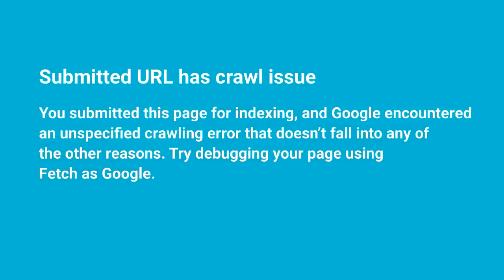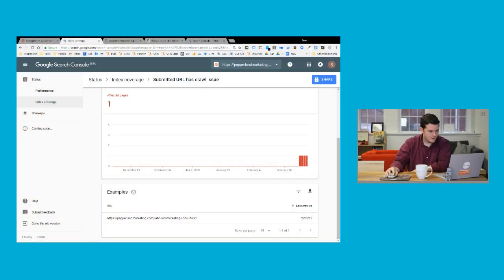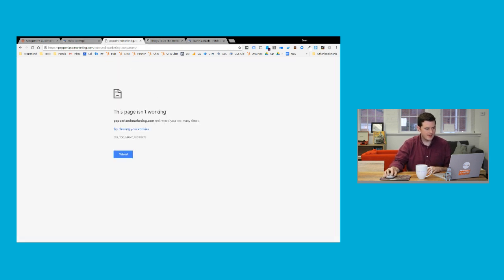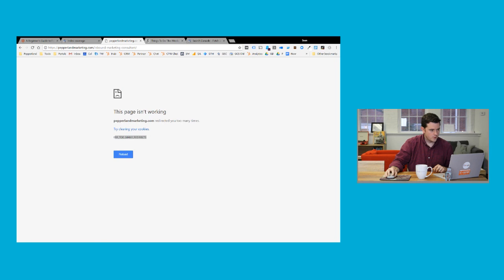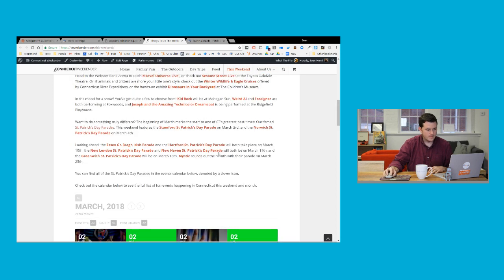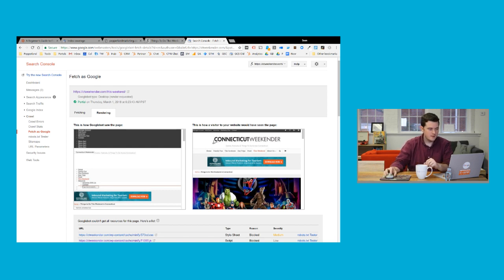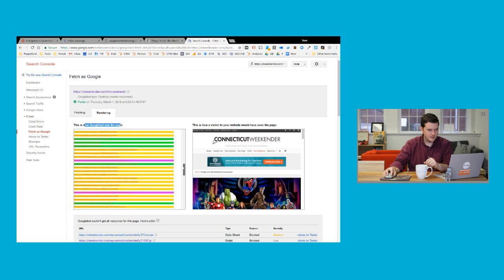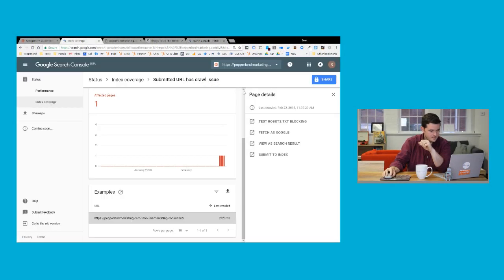Fixing the "Submitted URL Has Crawl Issue" in Google Search Console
You may get a "Submitted URL Has Crawl Issue"  notification when Google runs into an unspecified error while crawling your website content. Here's how to fix it.

Resources mentioned:
Google Search Console Guide -

Chrome 41 (The version of Chrome uses to crawl and render web content)